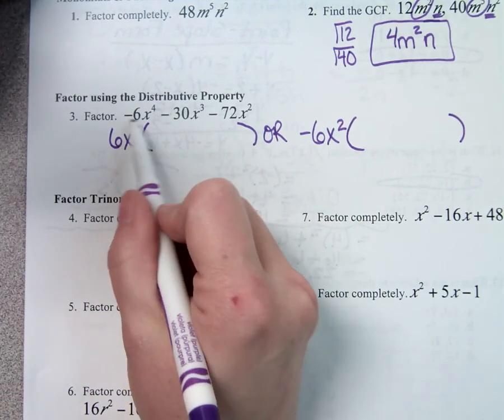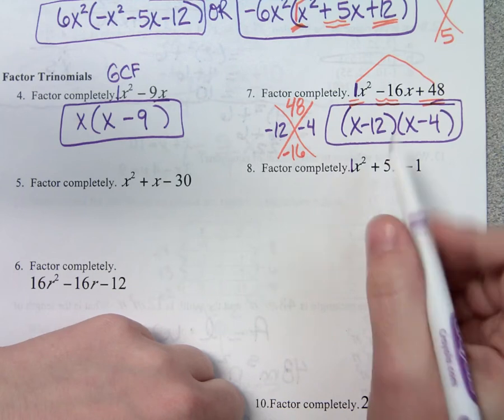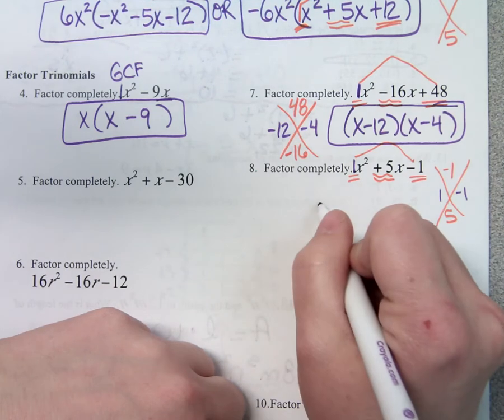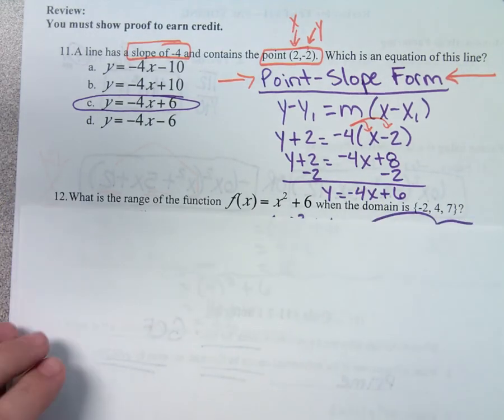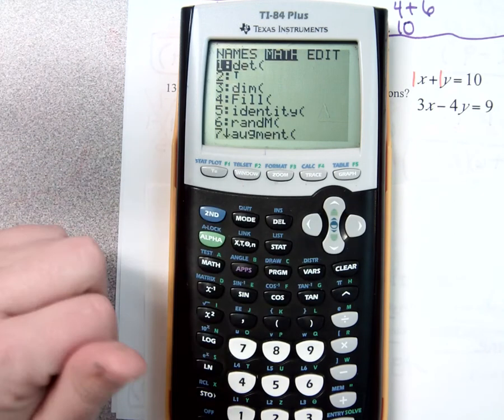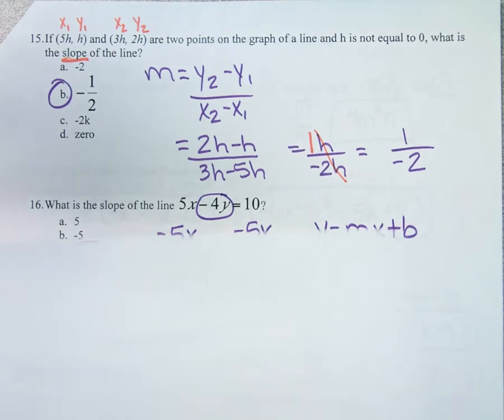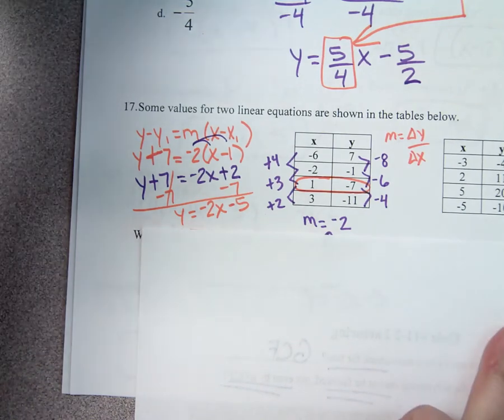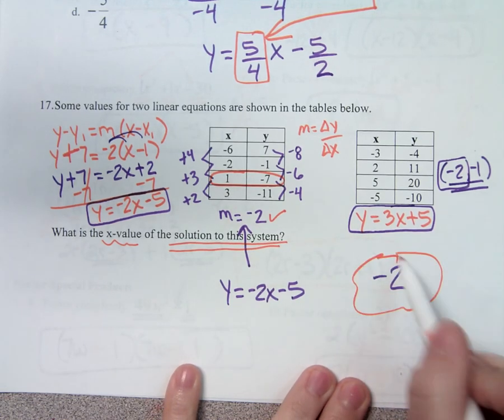A1-Review for the Unit 11 Test (Factoring)-Wood